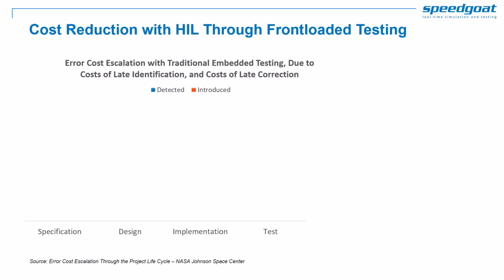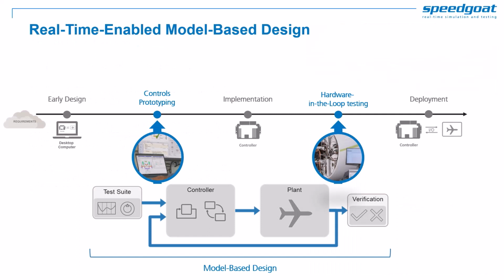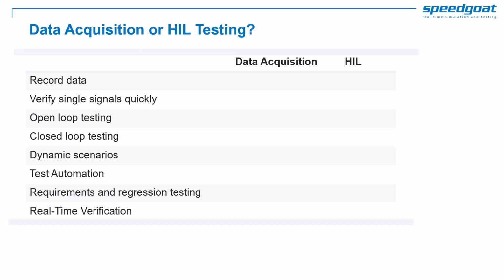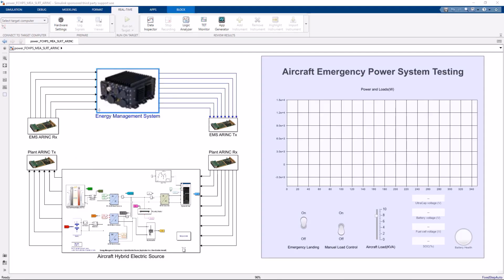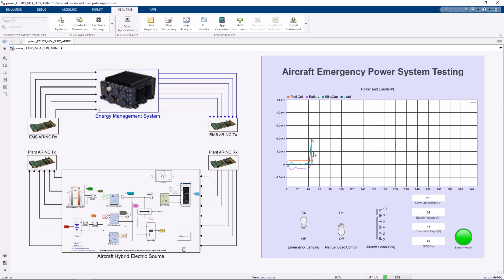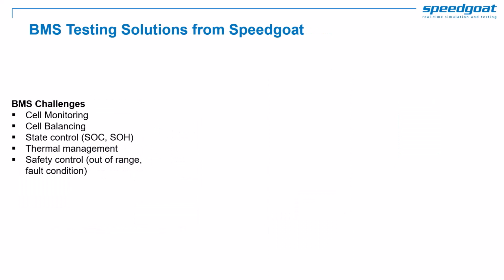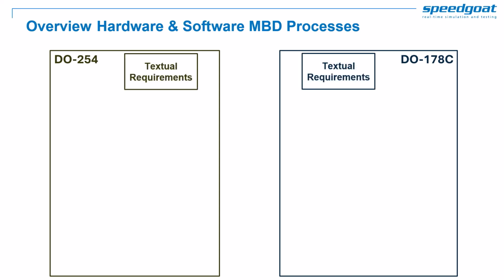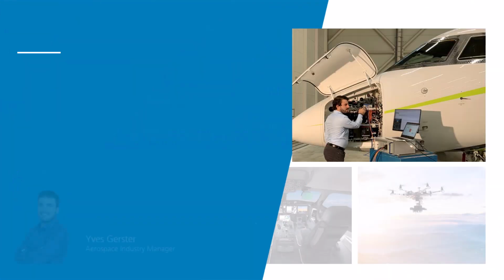Real-Time Testing for VTOL and Conventional Aircraft Development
This webinar shows how to use Speedgoat real-time testing solutions for VTOL and Conventional Aircraft Development.